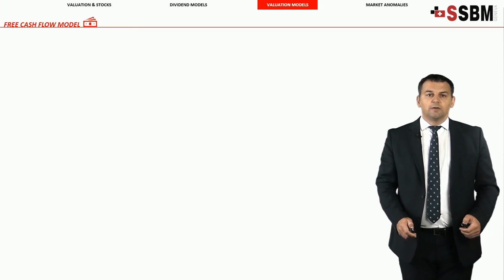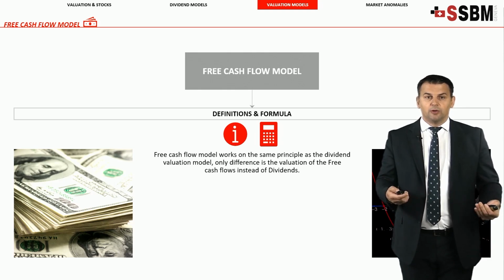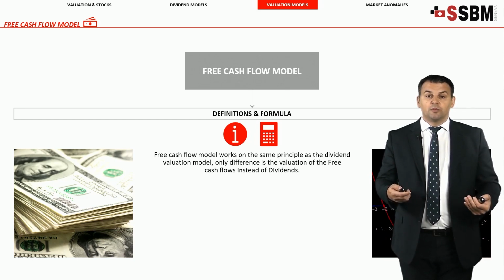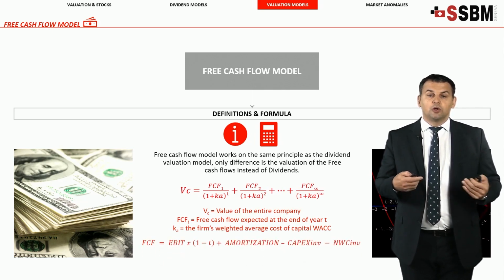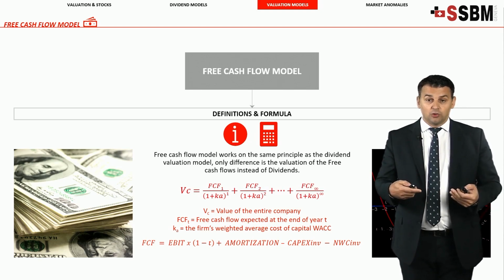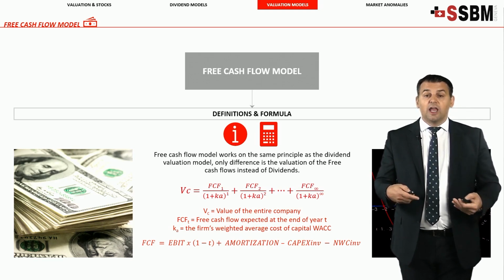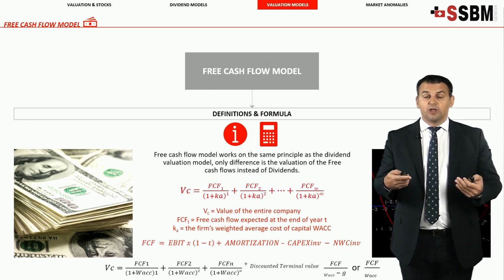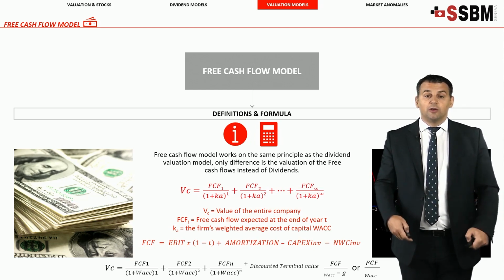Financial Management - Free Cash Flow Model